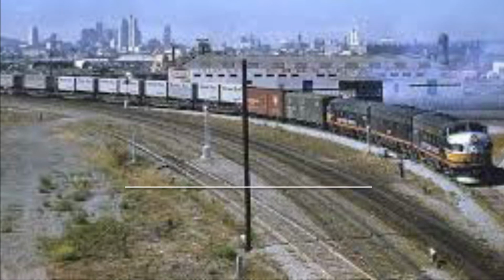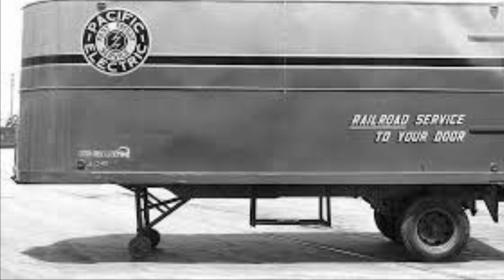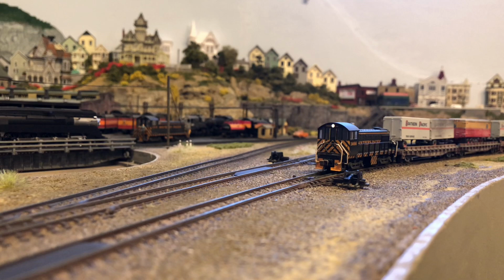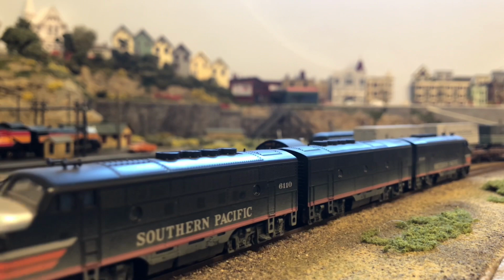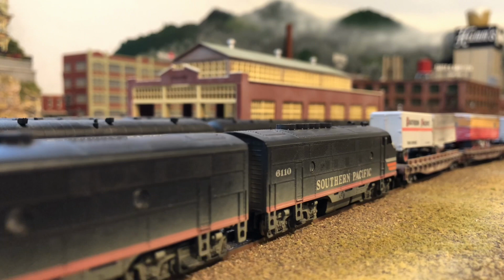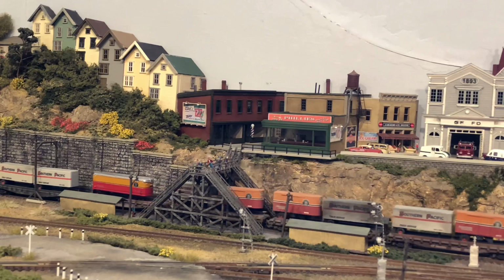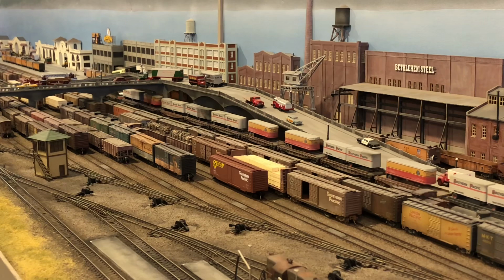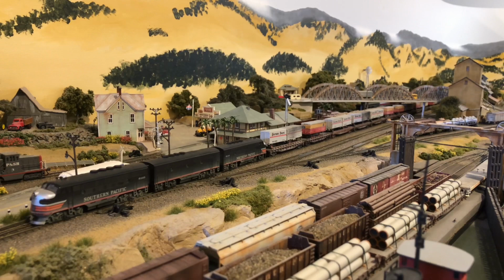N Scale Southern Pacific Piggybacks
Southern Pacific started their trailer on flatcar service in 1953, hauling subsidiary Pacific Motor Trucking vans on the Coast Merchandise trains 374-5 between SF and LA. Watch as the N Scale Coast Merchandise East leaves San Francisco for a trip south down the Coast Line to La in 1956.